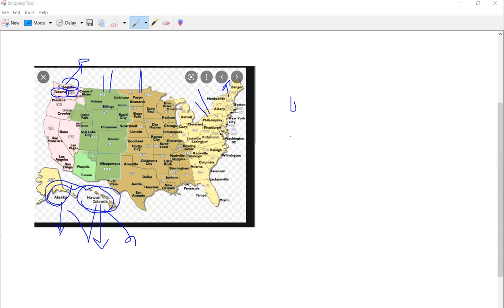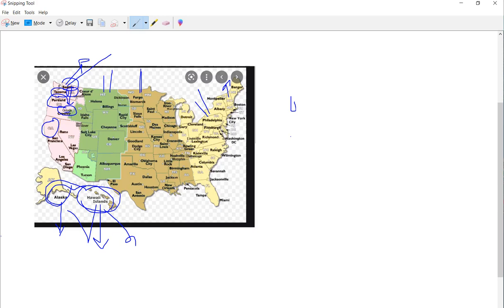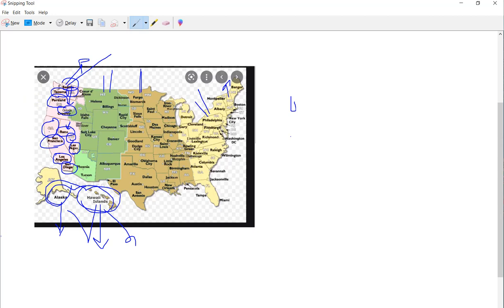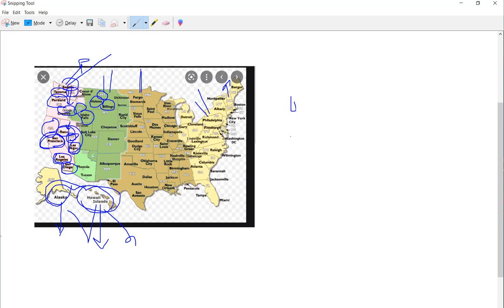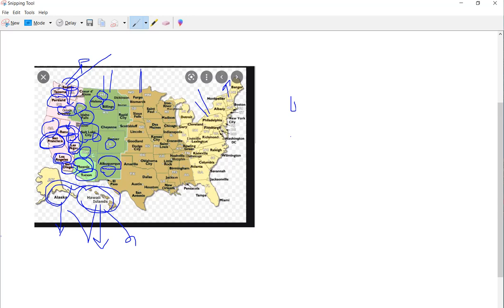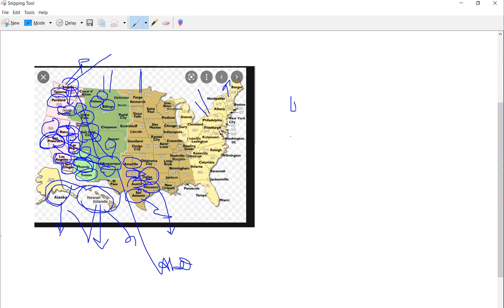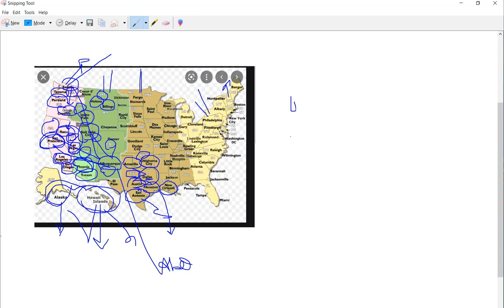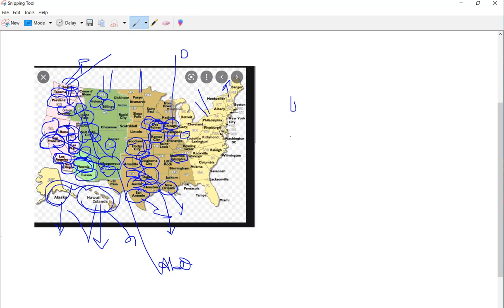What is IATA and how does it work |Brief Description of the IATA USA Route| offline and offline poi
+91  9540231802